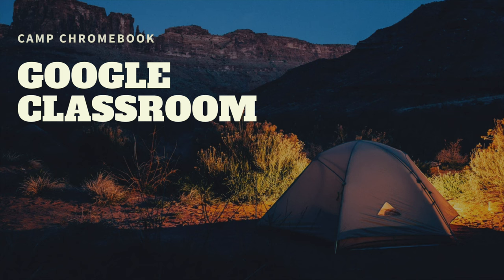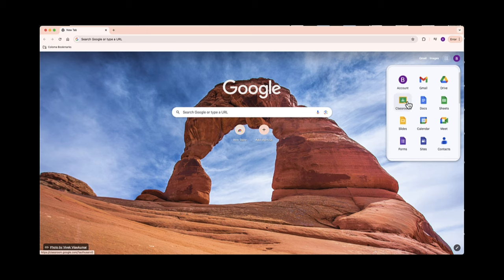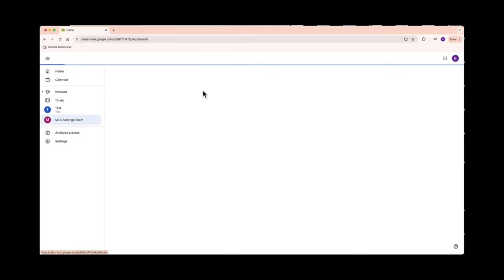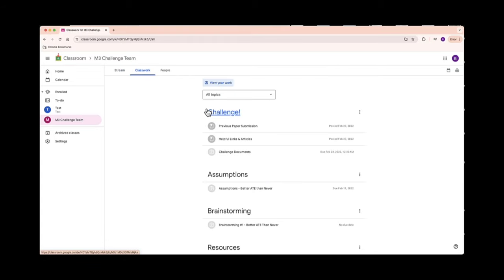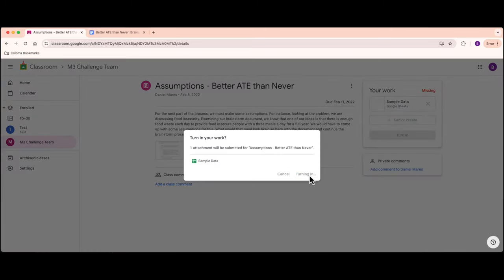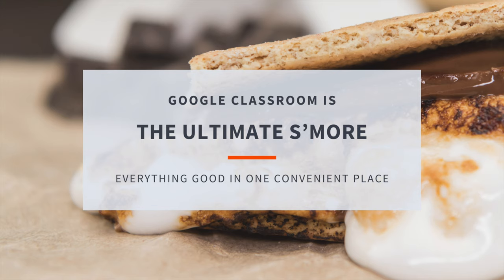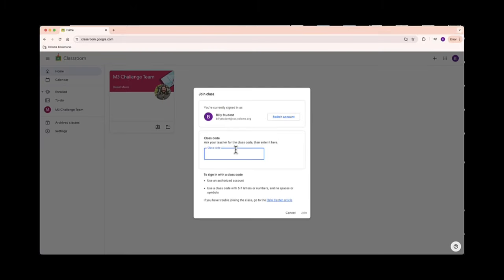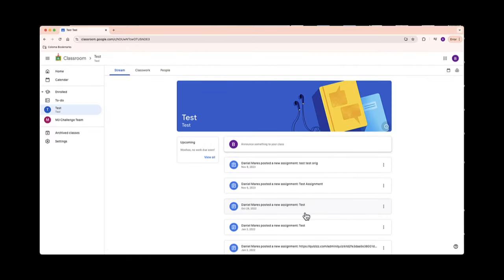Classroom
Learn about Google Classroom